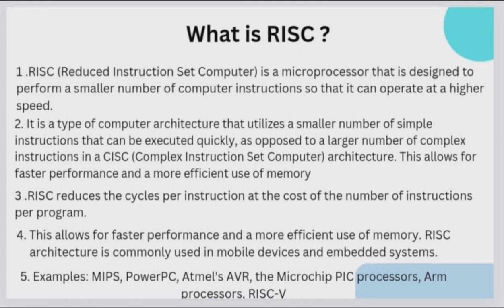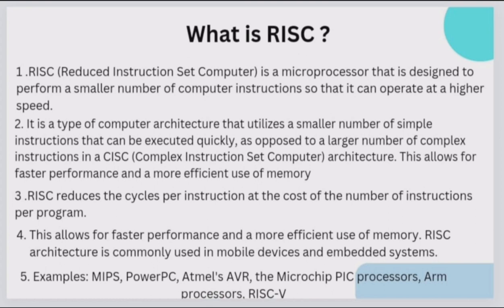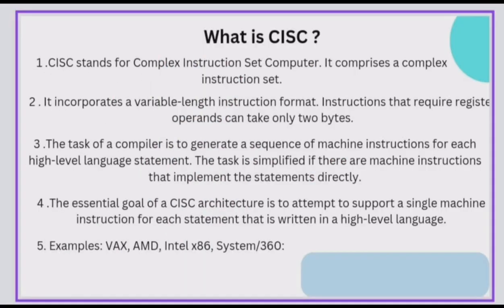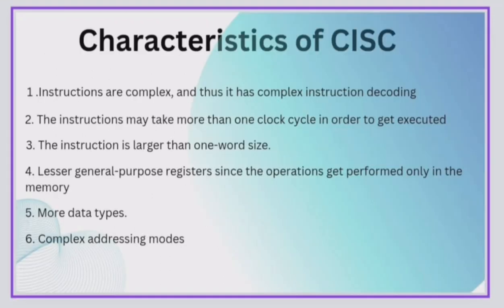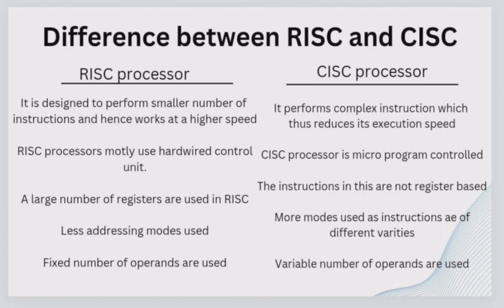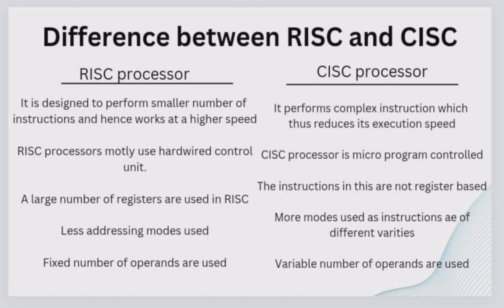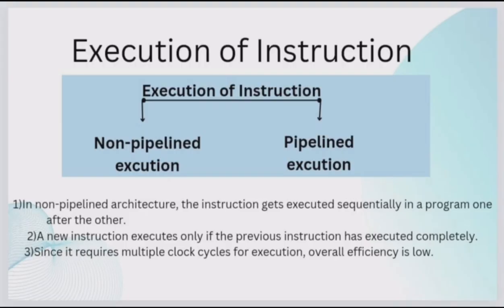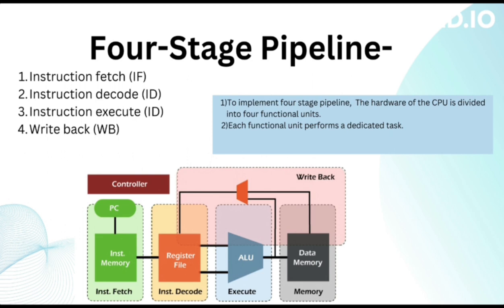Comparison of RISC and CISC superscalar processors | Group L 4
Comparison of RISC and CISC superscalar processors by group L 4
Group members:
Harshal Mali         19
Print Mali              20
Tanmay Mali        21
Swami Malode    22
Noopur Malse     23